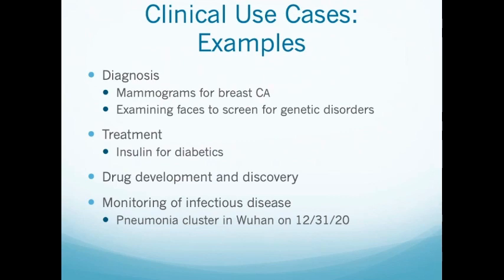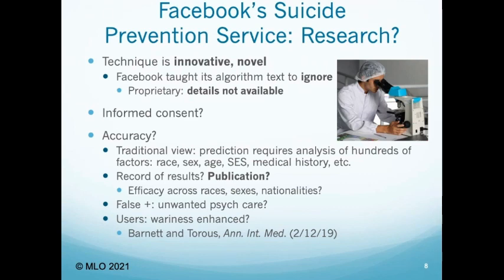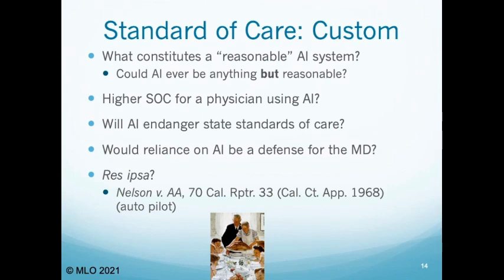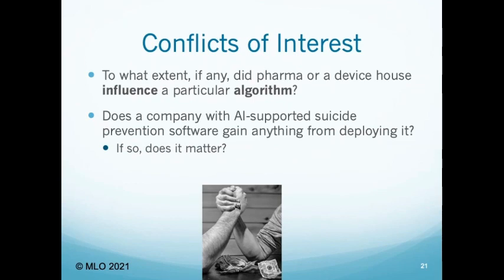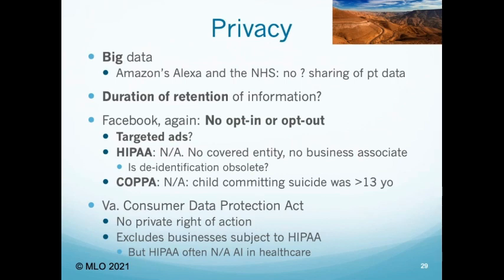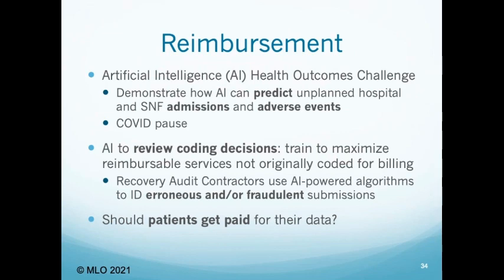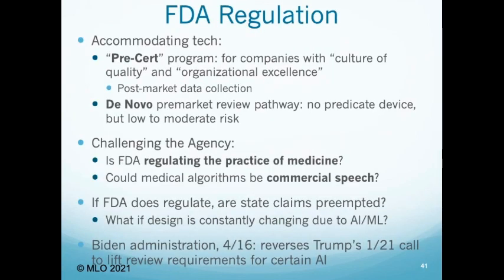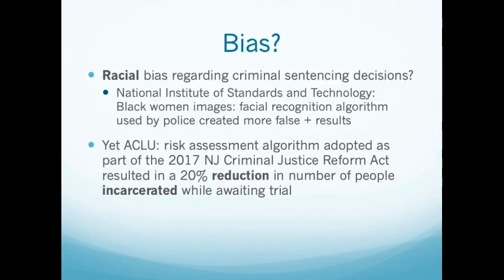Artificial Intelligence for Judges, Lawyers, Doctors, and Other Providers